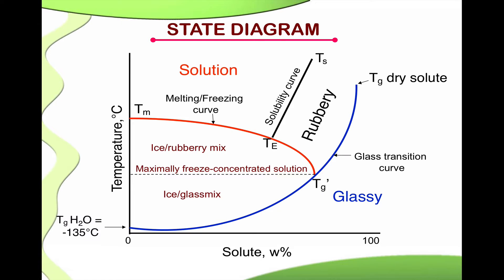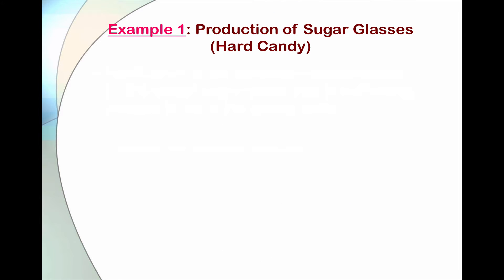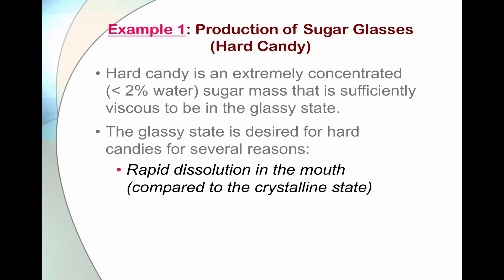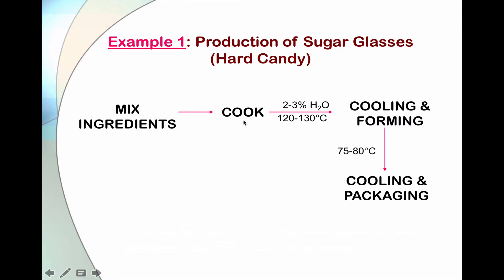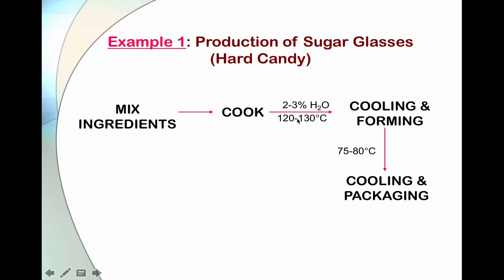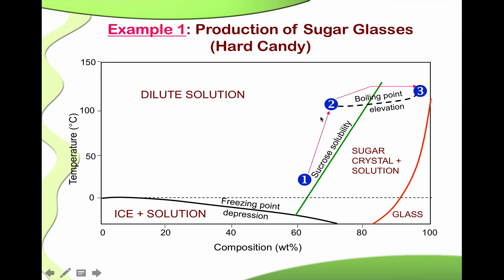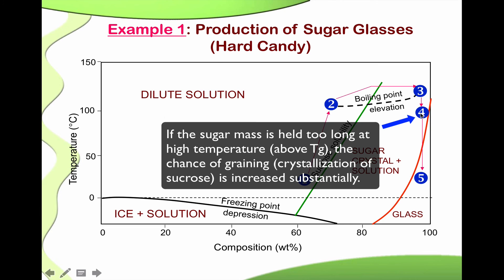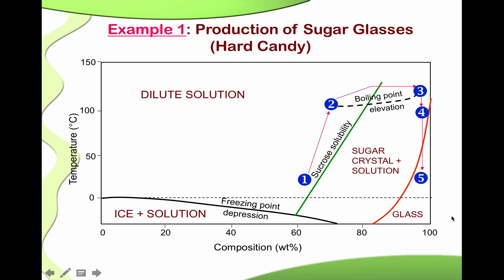Phase and State Transition in Foods - Part 3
Path of hard candy manufacture on the State Diagram.